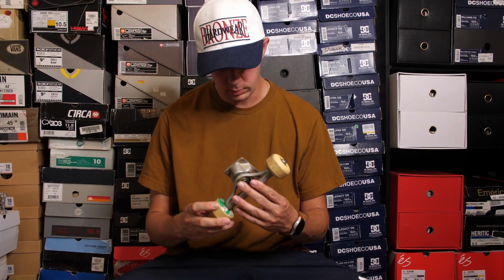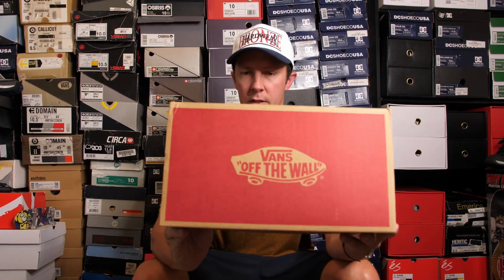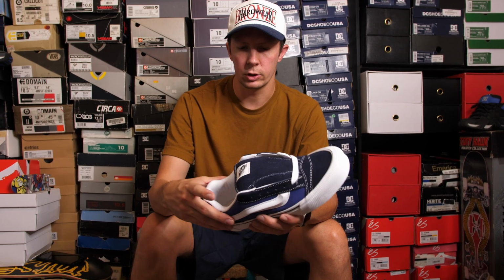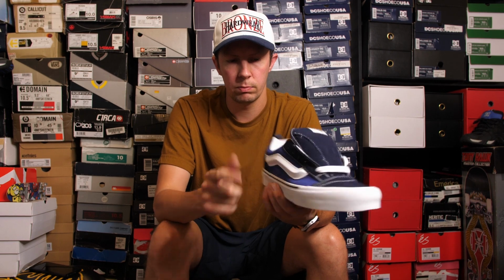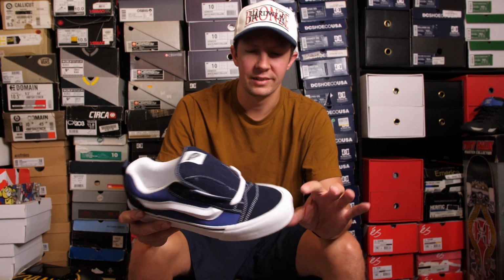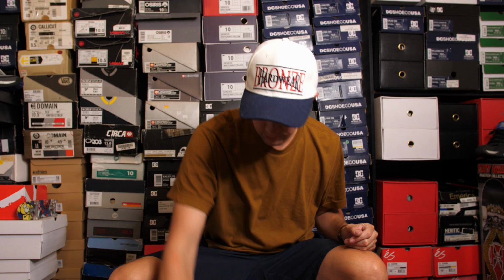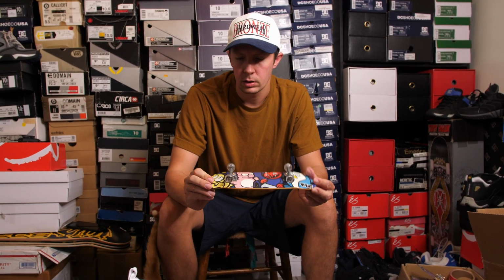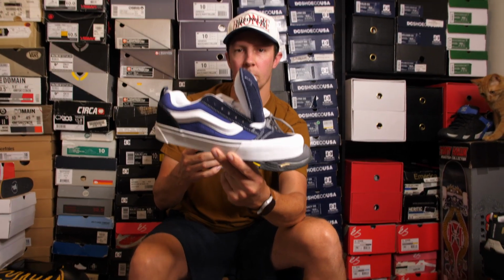UNBOXING VANS "KNU SKOOL" SKATE SHOES REVIEW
Let us know what you think of Vans' new take on the old skool in the comments!